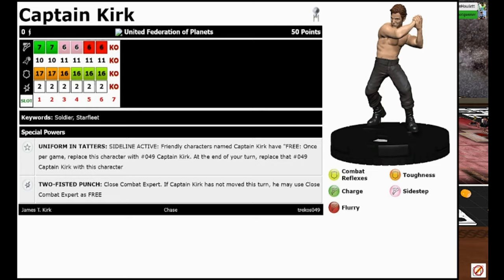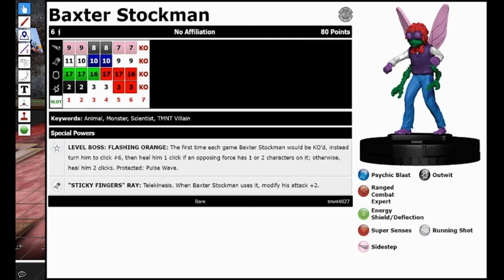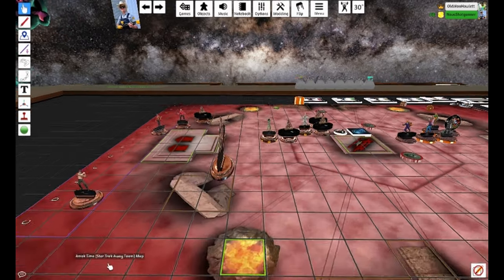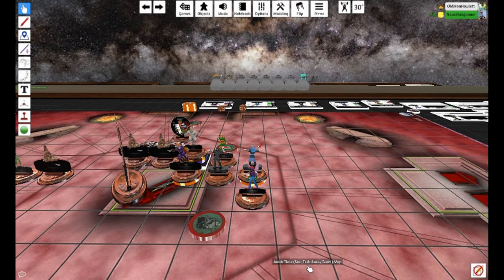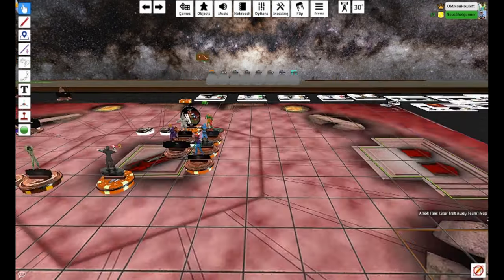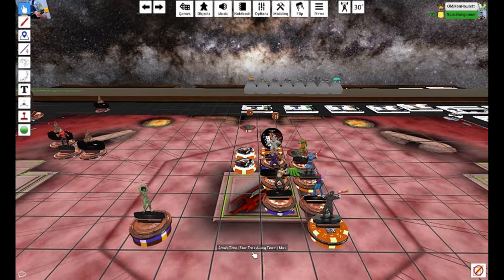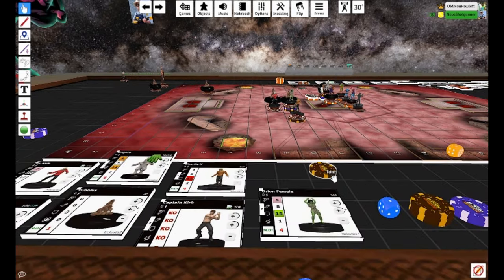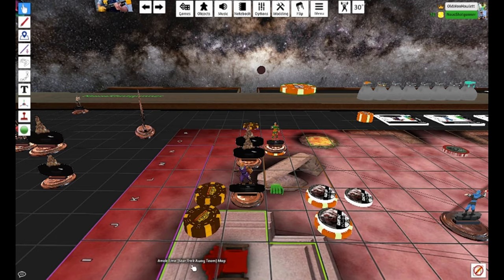Dial H for Heroclix: Thursday Throwdown Ep. 35 TMNT Unplugged VS Star Trek Original Series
Based on your votes, Kalder and Simeon have built teams from TMNT Unplugged and Star trek the original series. Who will be the best of the best? Tune in to find out in this epic Golden Age Heroclix Throwdown!

Next round Kalder is building out of Ragnarok  Simeon will build from Undead.

Special thanks to ineverwin on steam who made the Heroclix mod for table top simulator that we use to play.